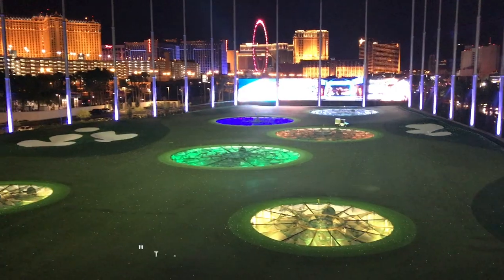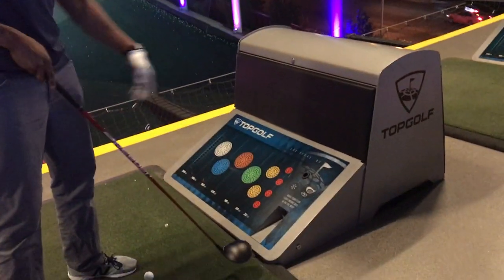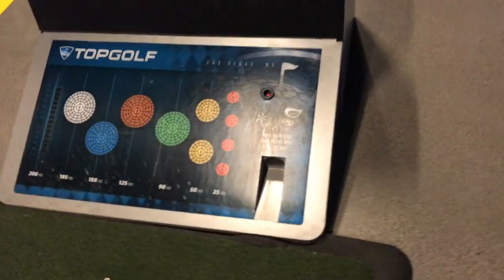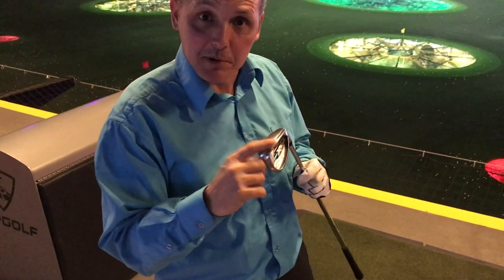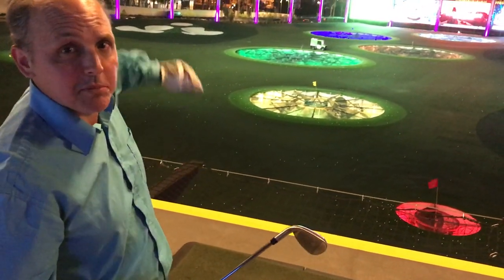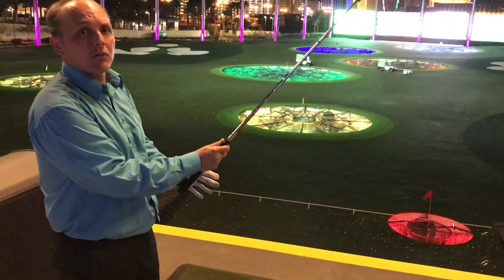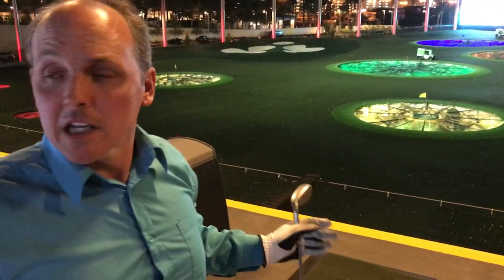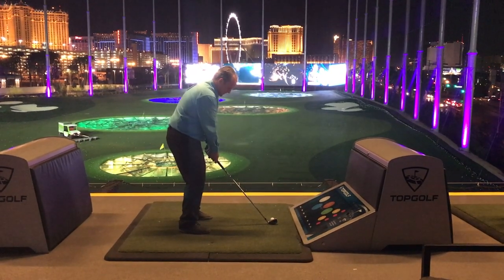Topgolf Las Vegas -Be THE "TOPGOLFER"!!!!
Hello,

Welcome to GRGT where we teach you how to golf right and golf tight.

Be The TopGolfer and Kill the game at Topgolf!

Learn how to look like a pro at Topgolf!!! Las Vegas style!!!

We show you how to:

1.Bomb your driver!!!

2.Hit all your targets!!!

3.Control your distances!!!

4.And look like a pro!

Golf is a great game so enjoy it!!!